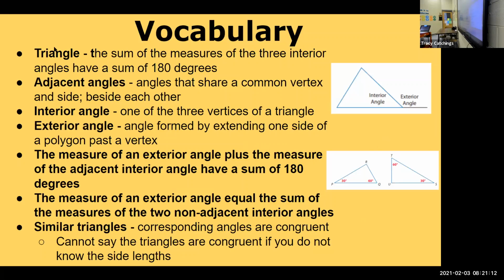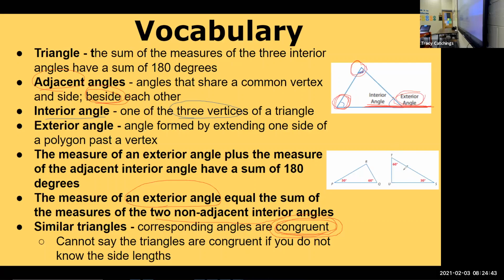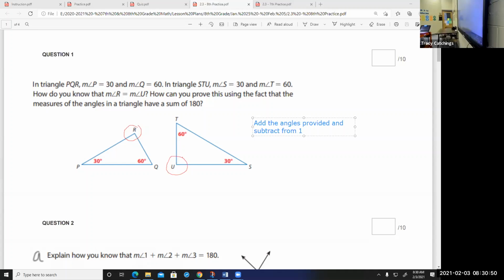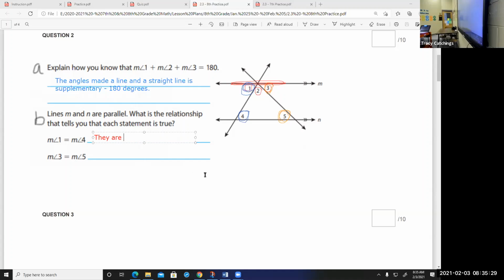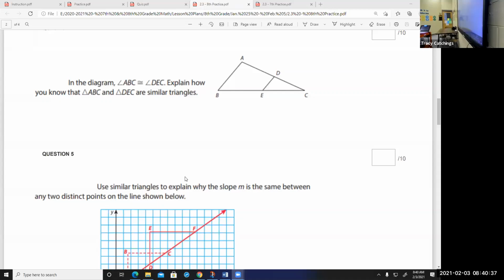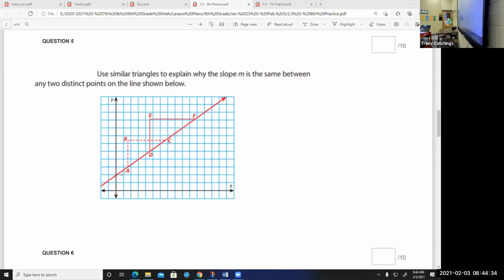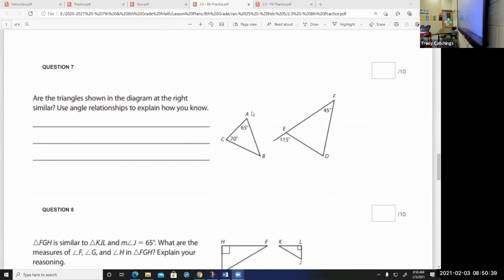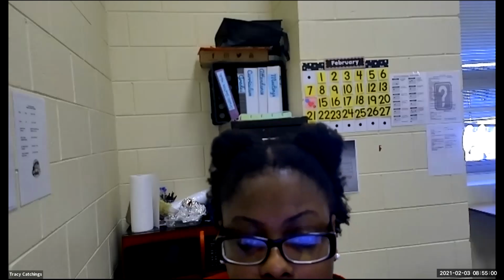8th Grade - Feb. 3rd - Class Recording - Angles and Triangles